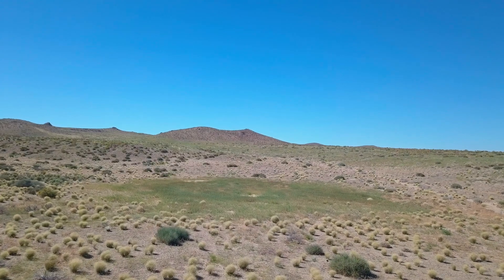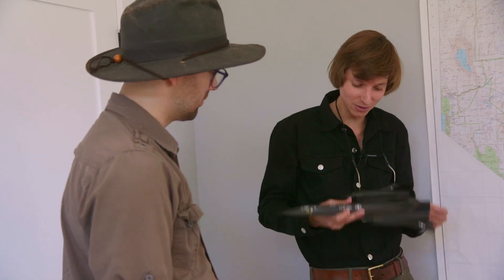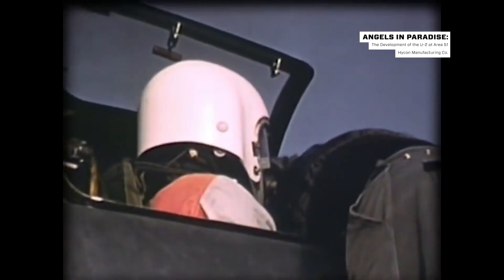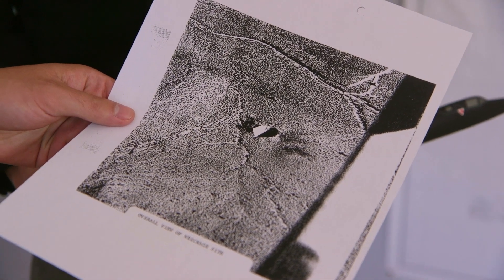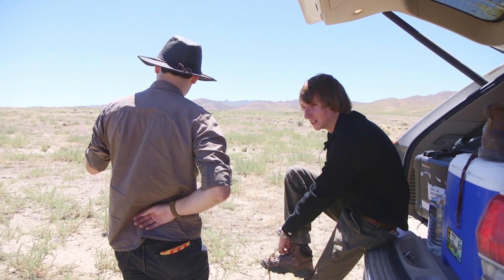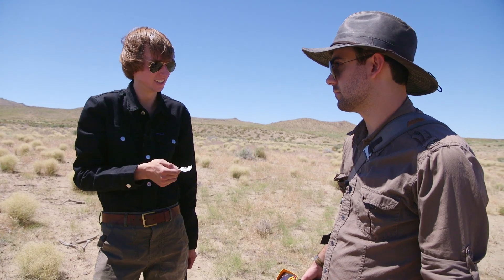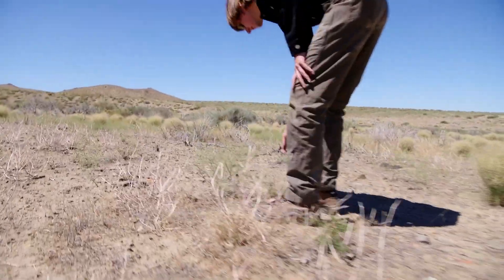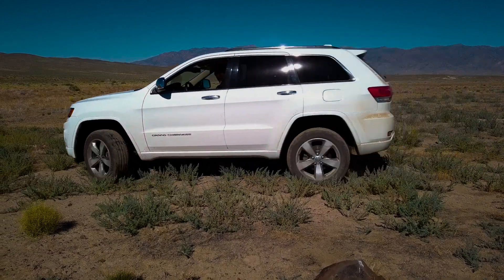Blackbird crash site highlights Nevada’s key role in Cold War era aerospace testing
In a nondescript patch of high desert north of Lovelock, nestled between two dry creek beds, the only indication of where a 60-foot impact crater once was is a patch of tall grass standing out amidst the sagebrush.

Join scientist Taylor Wilson and Nevada Independent multimedia editor Joey Lovato as they investigate the crash site of an SR-71 Blackbird.